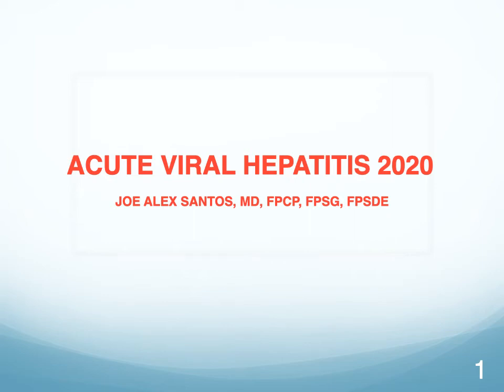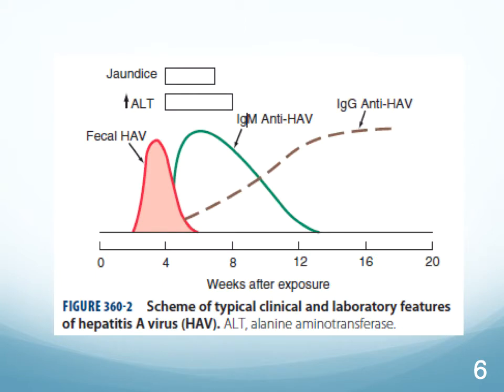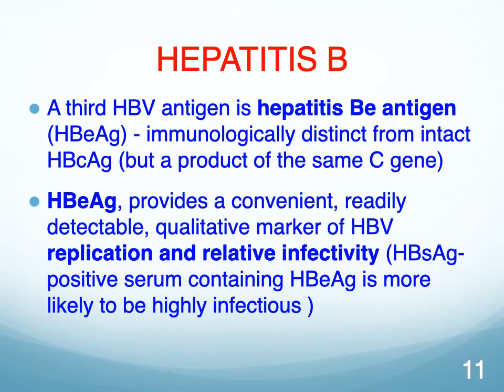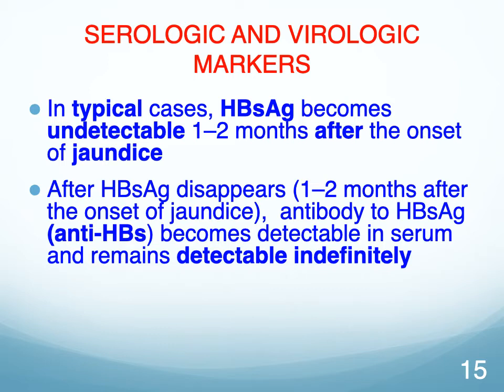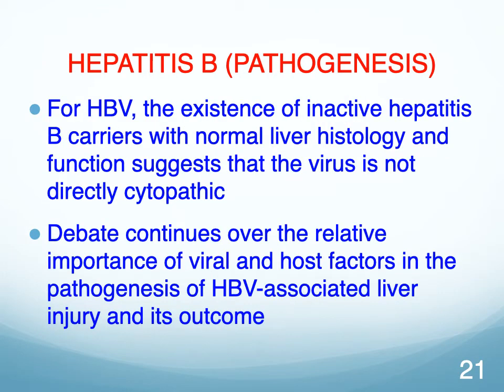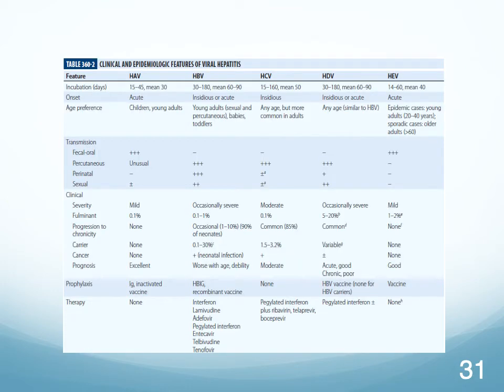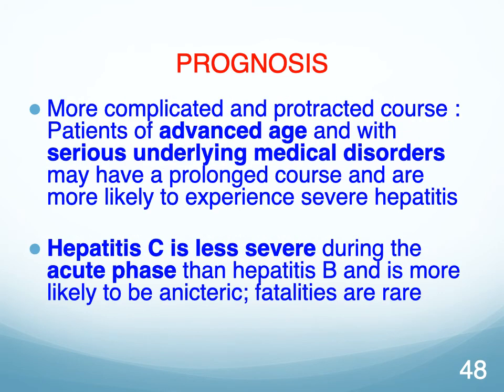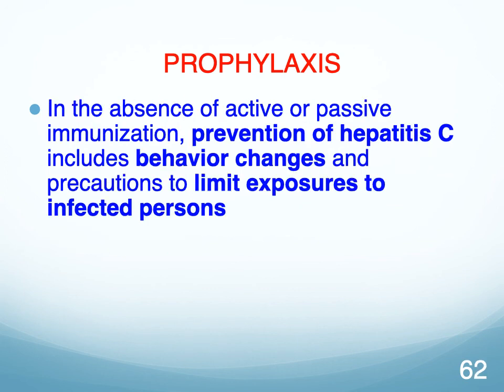2020 Acute viral hepatitis